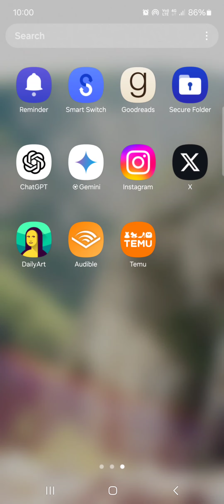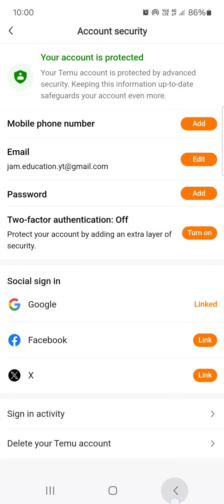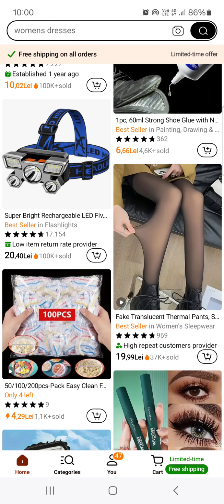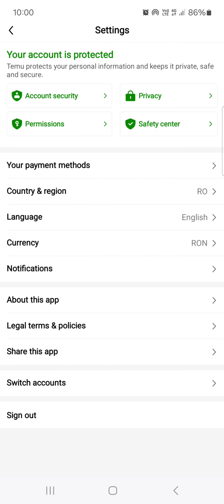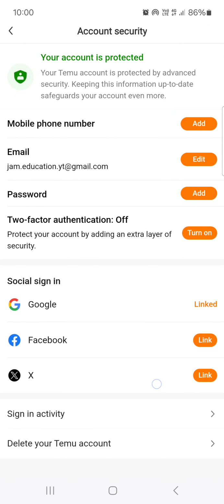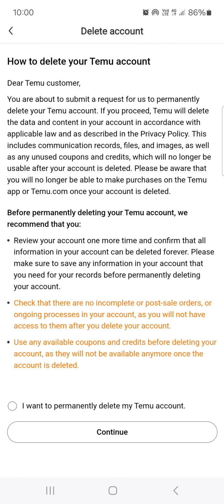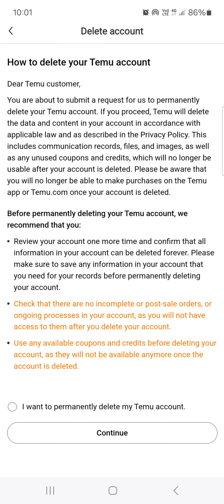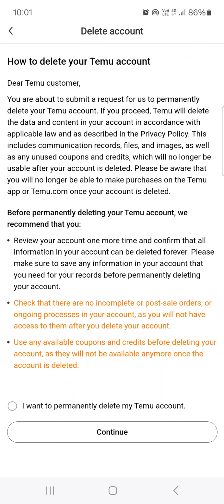How To Delete Account On Temu?